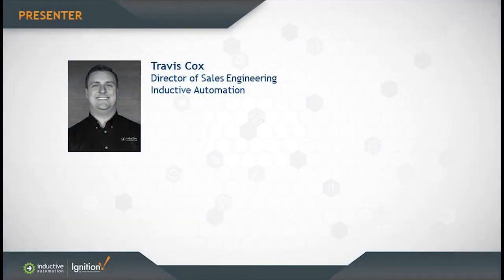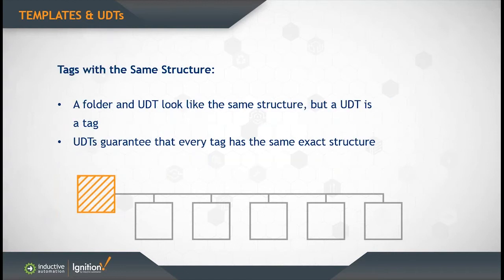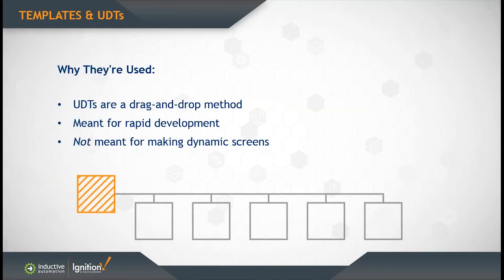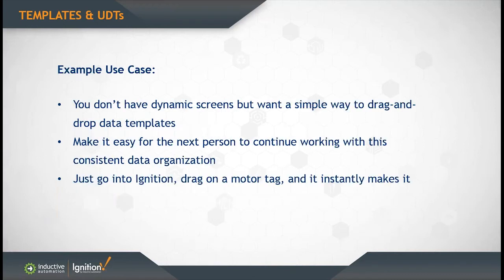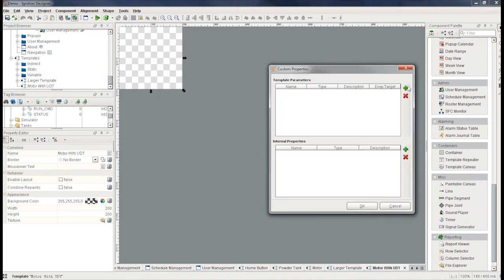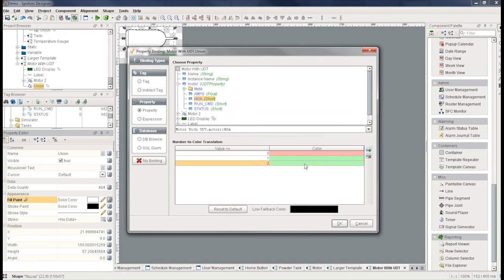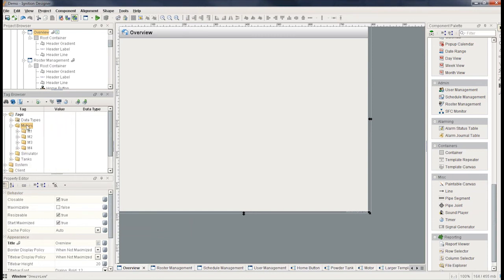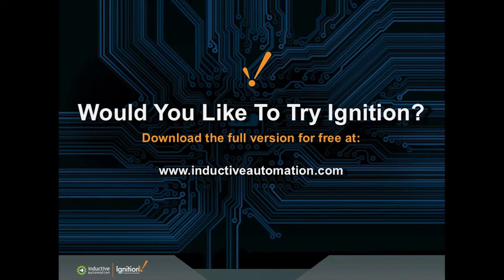Design Like a Pro: Using Templates with UDTs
For more template tips, click below for the archived webinar, “Design Like A Pro: Using Templates in HMI/SCADA Projects.”